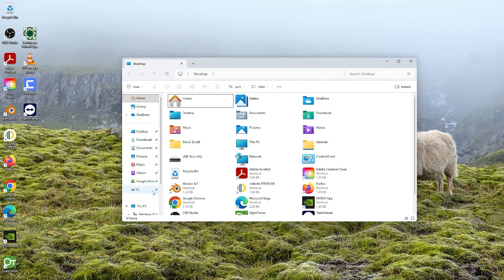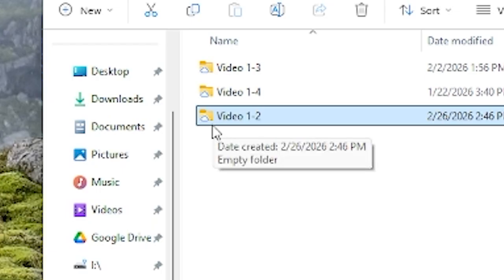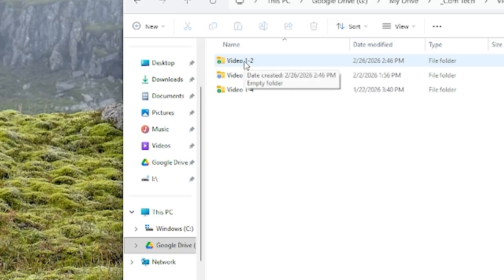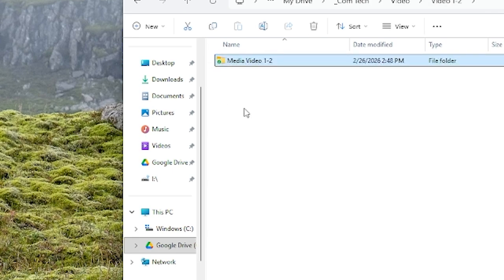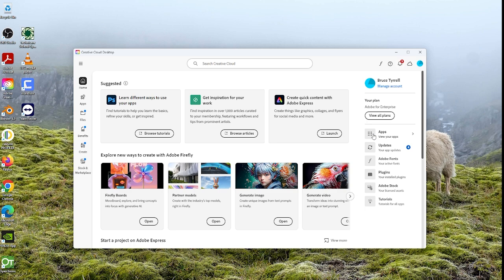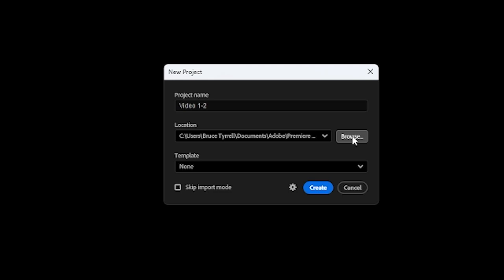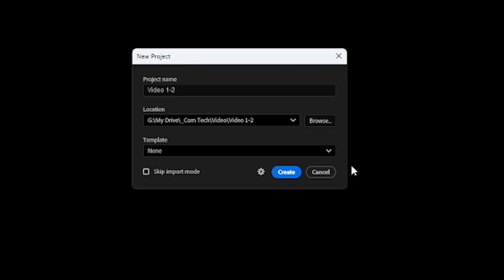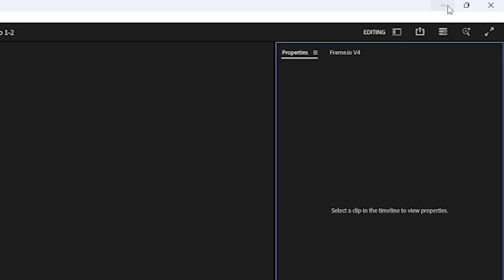Video 1-2 Setting up your hard drive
How to set up your hard drive for a Premiere Pro Video.